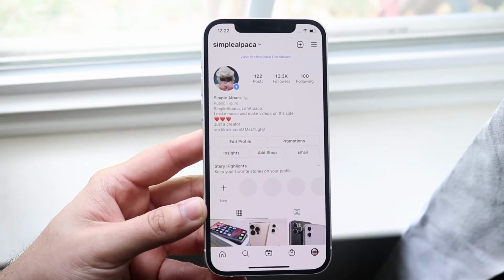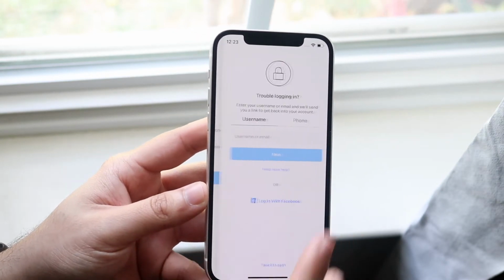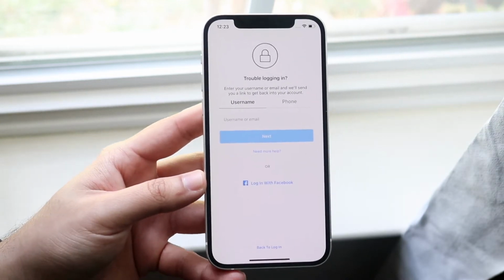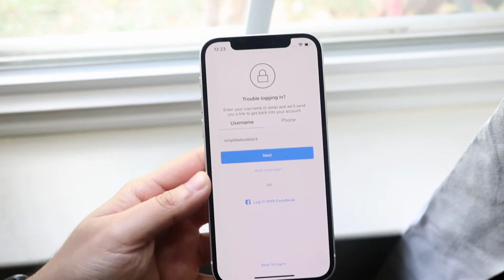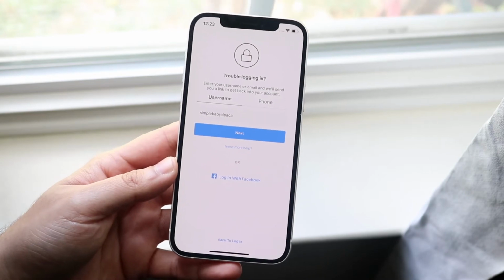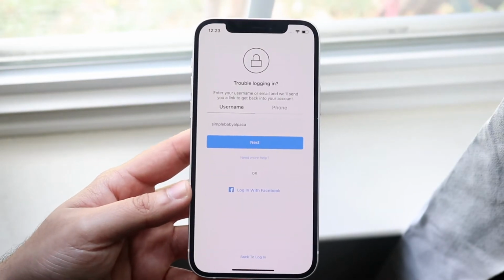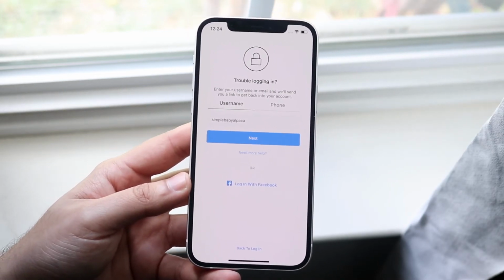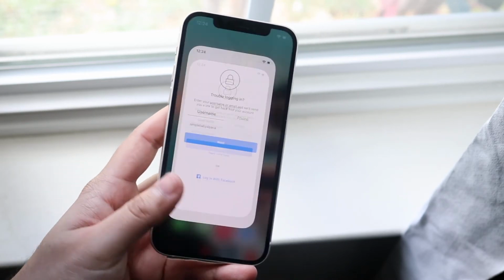How To Recover Forgotten Password On Instagram! (2021)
Here is exactly How To Recover Forgotten Password On Instagram! (2021)